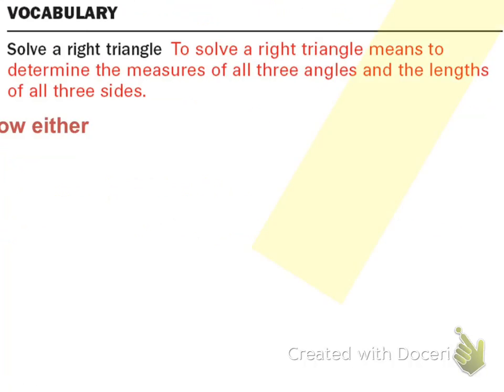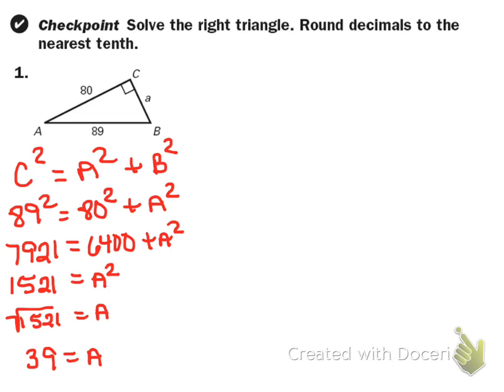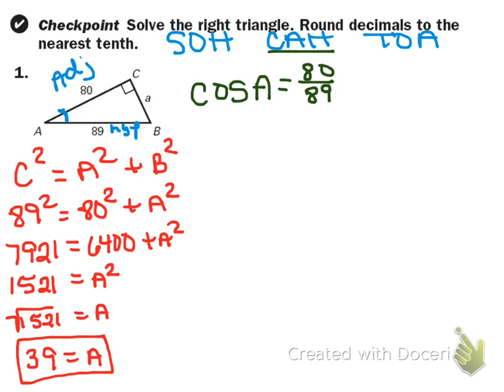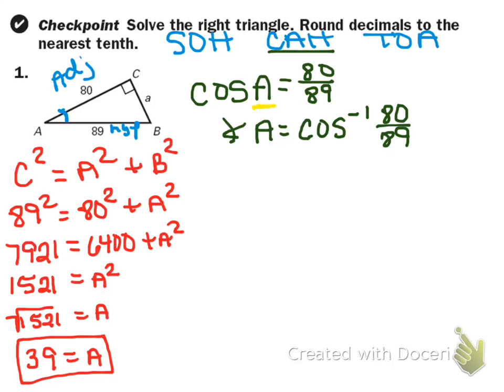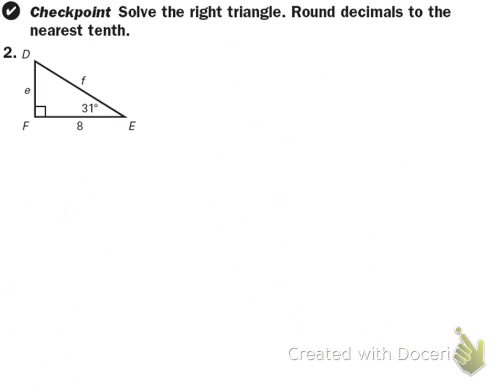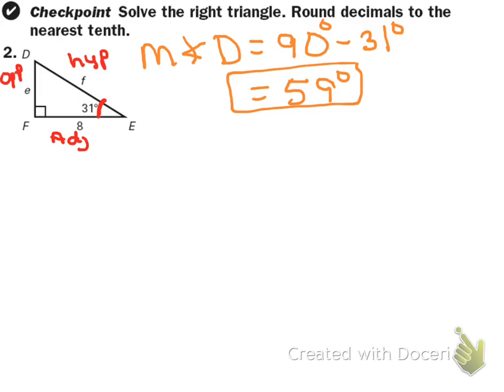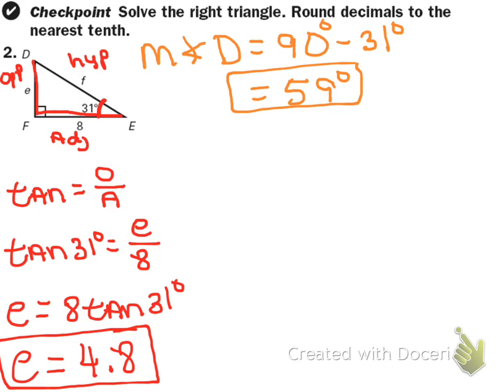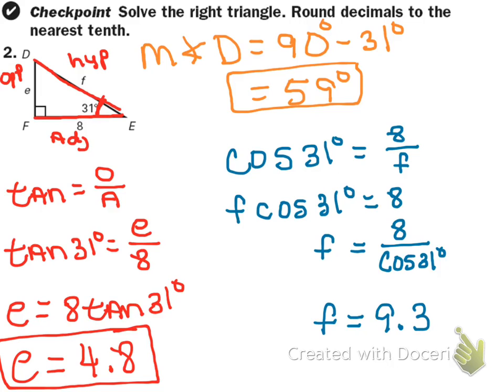Geometry - 9.6 Solving Right Triangles